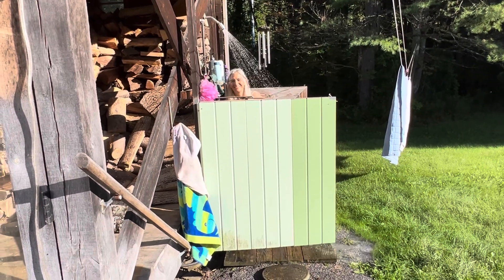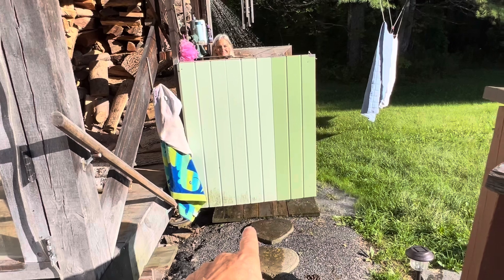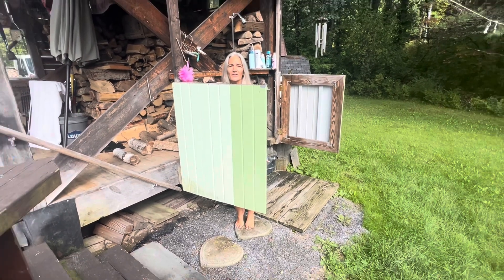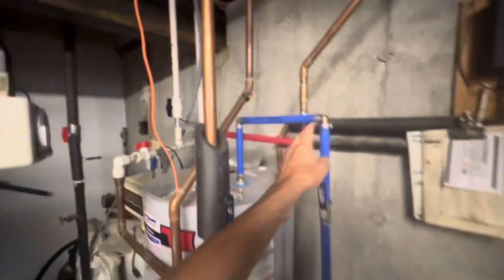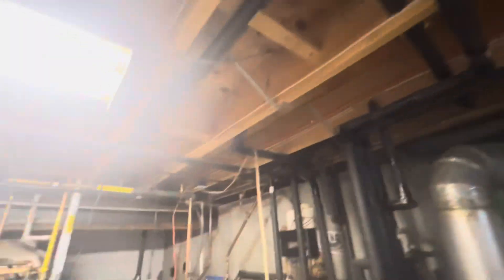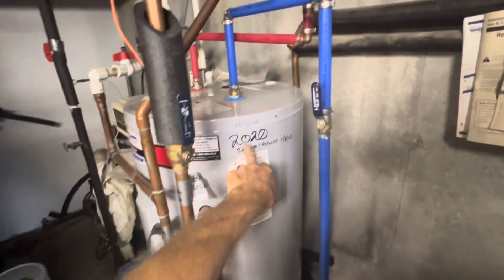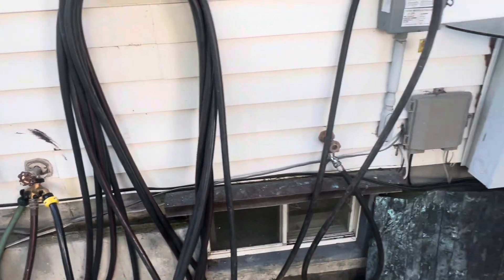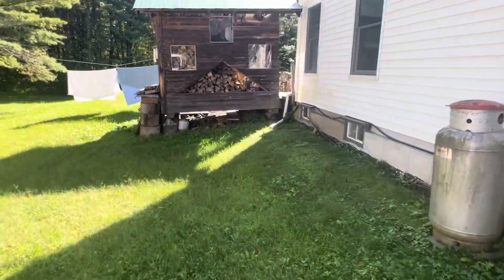Easy Outdoor Shower Build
This video describes the installation of a basic outdoor shower.  An outdoor shower may be one of the best home improvements one can make in my opinion.  It can be done relatively inexpensively, is easier on your septic system if you live in the country, you don’t have to clean the shower and it’s a heck of a lot of fun, especially when it’s raining or chilly out or in the dark of night.   A simple way to get you to become more in touch with nature.  It’s one of those things where you can’t really describe it in words, you have to experience it.

Yes, I know this is somewhat Rednecky with sheets on the line, etc. (Lisa brought this to my attention), but ￼ it’s hard to take the redneck out of the country boy.￼